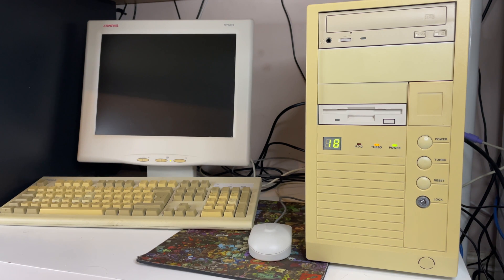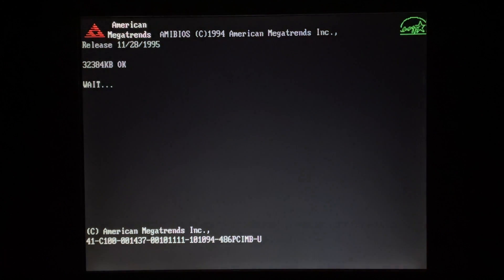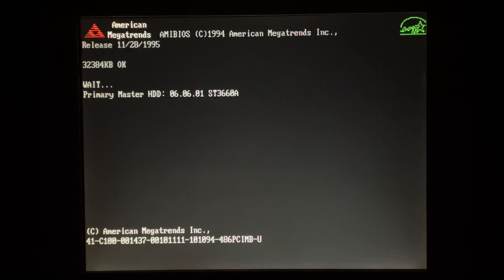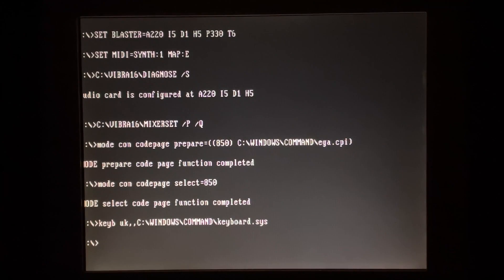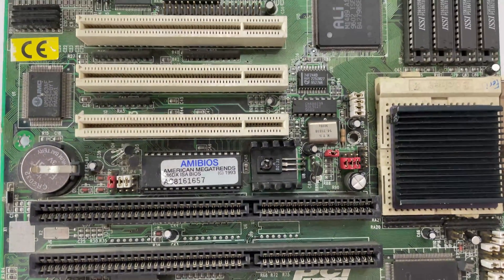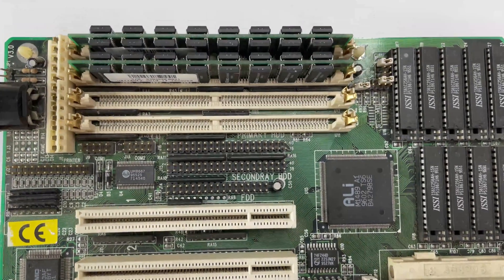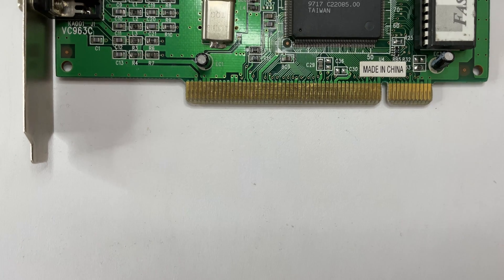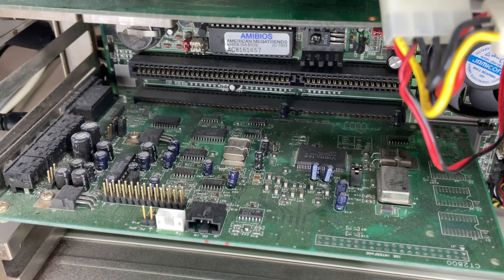Retro Gaming PC Build: Building a Budget-Friendly 486 System with an Am5x86 Processor.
Join me as I complete my long-term project, building a budget-friendly 486 computer using only eBay components. Witness the finale of this journey and see the result of my efforts just in time for the 486buildoff.